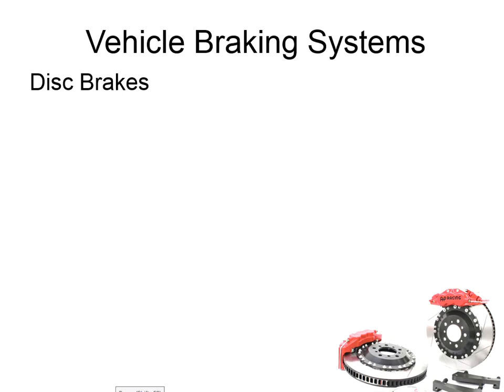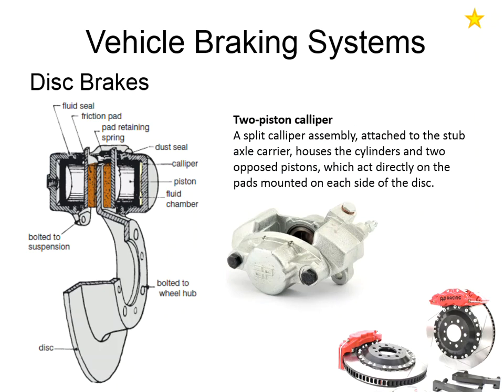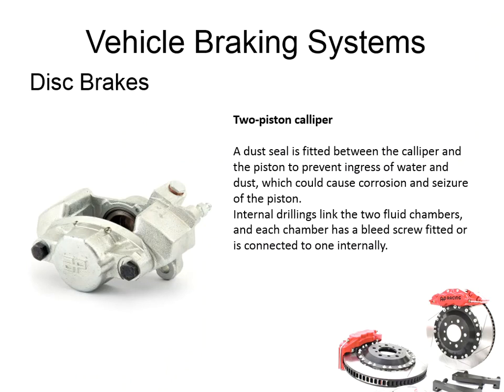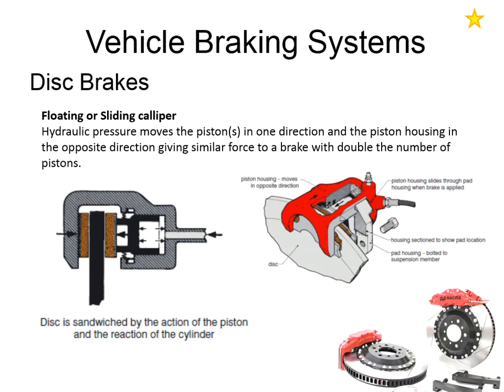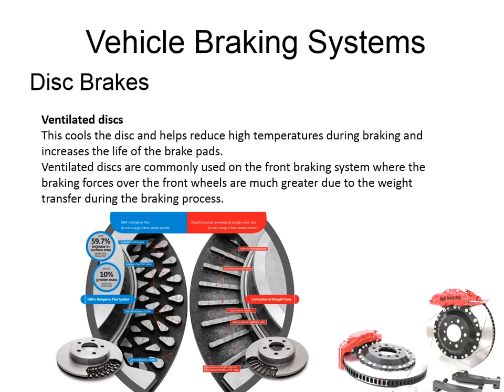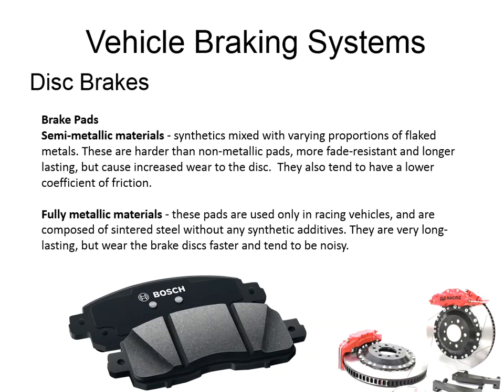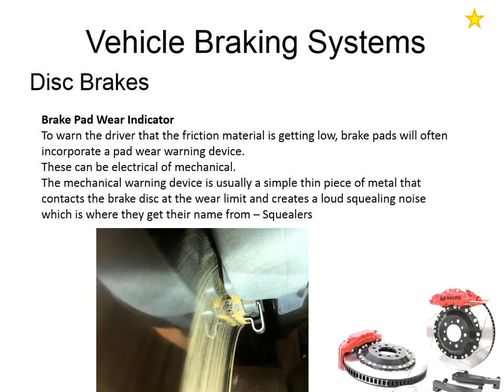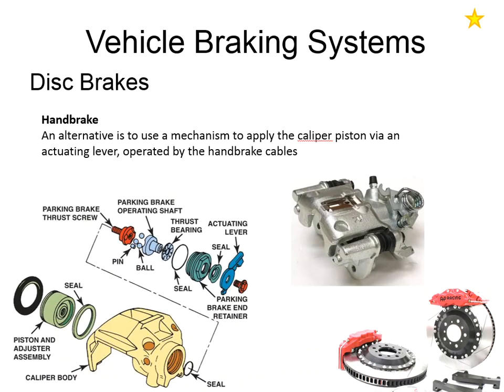Disc Brakes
Remote lesson on disc brakes for JPQ Automotive Studies
The worksheets that accompany this video and a copy of the presentation are both available on Teams